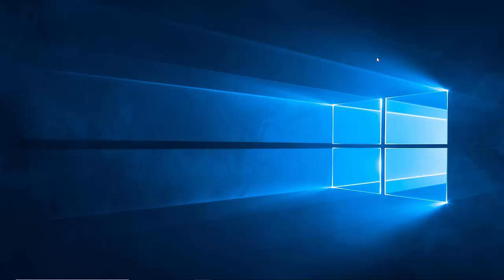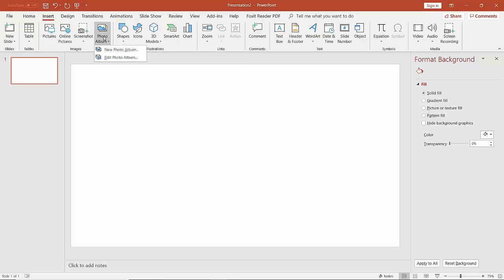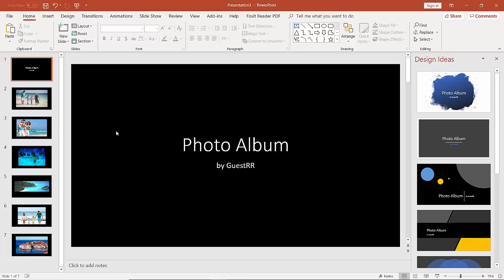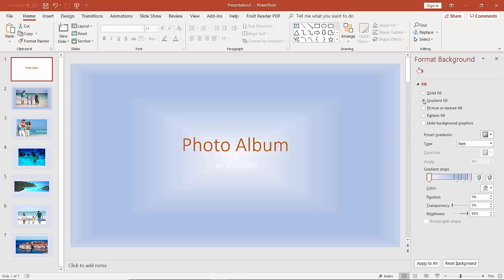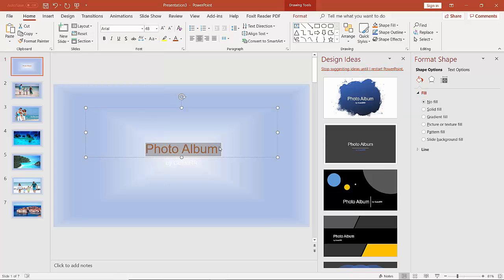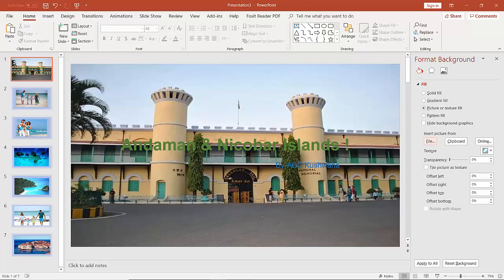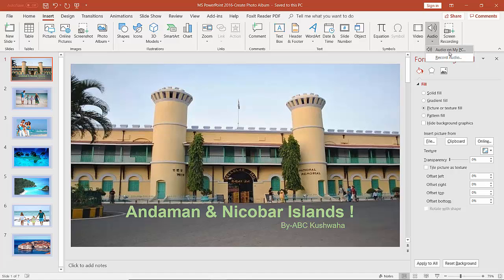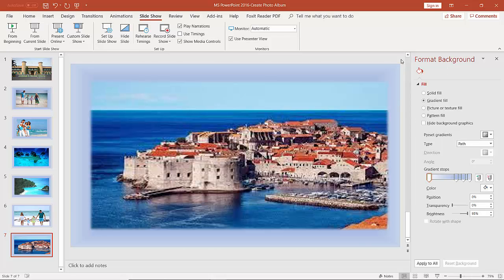06 - Create Photo Album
A PowerPoint photo album is a presentation that you can create to display your personal or business photographs. In this tutorial, learn about how to create a self-running photo album with PowerPoint and distribute it to different audience.